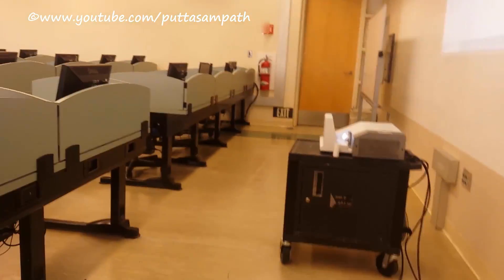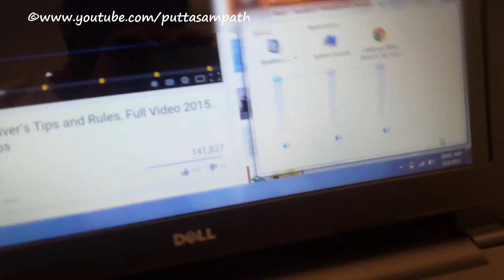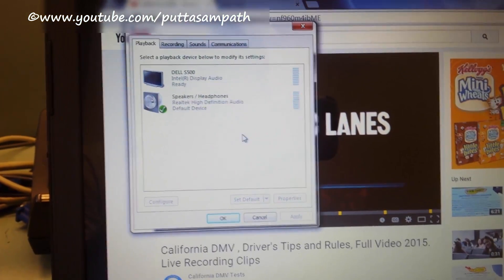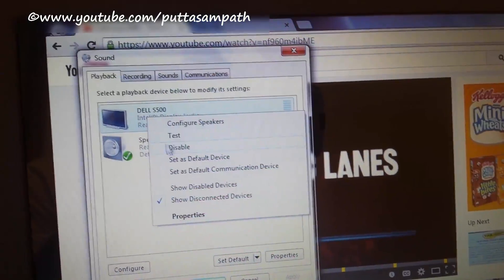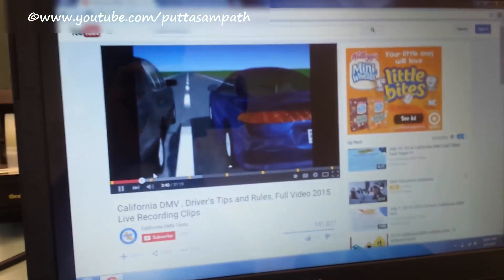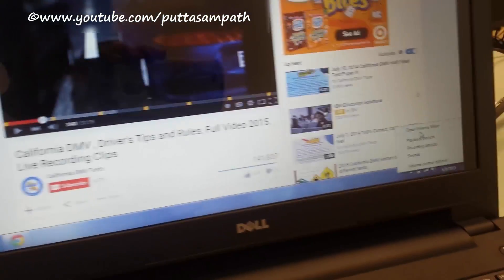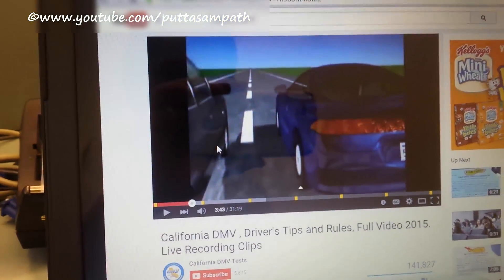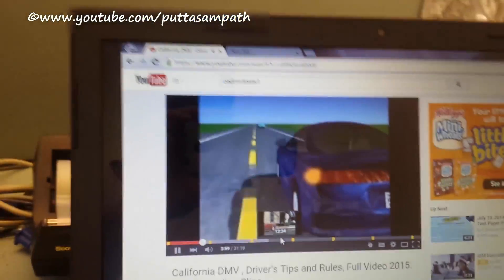HDMI to VGA Audio (Sound) Issue SOLVED! Quick and EASY! UPDATED 2025!!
Hey there! ever had issue with the audio after connecting the HDMI cable? Here is how the issue could be resolved. Watch this video for instructions on how to setup your audio ( sound) after plugging in the HDMI Cable. If you have any questions, comment on! Would be happy to assist you! Take care!